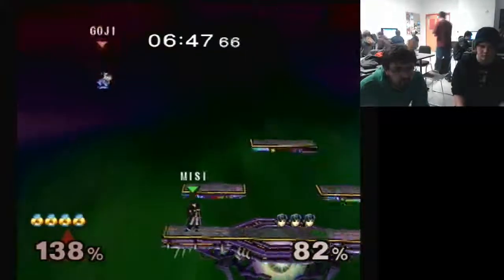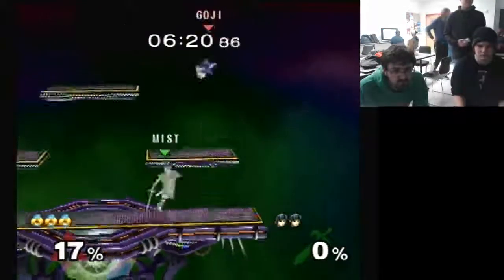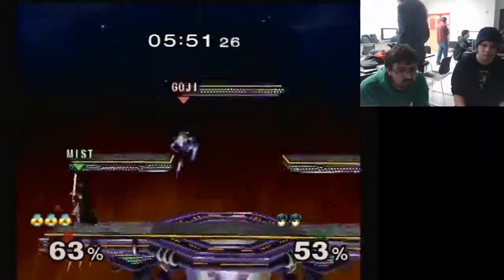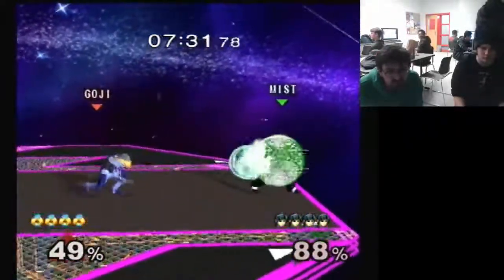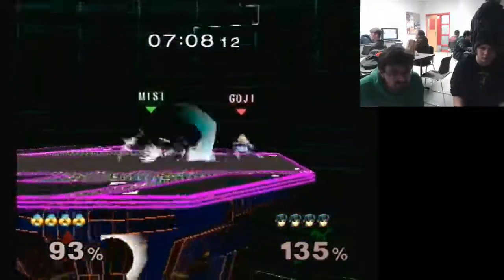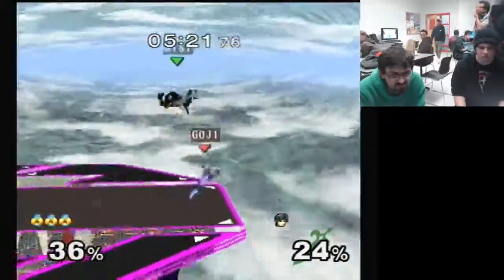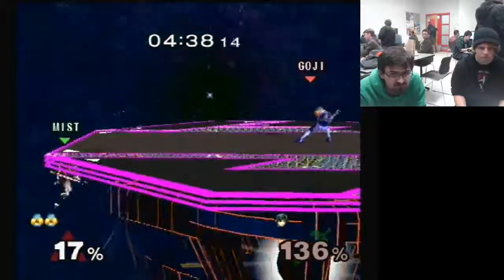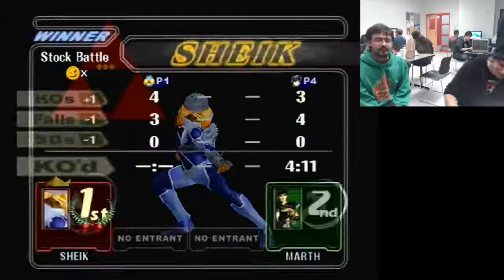SBYS SSBM 2/16/2017 Godzillabrawler vs Furon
SBYS SSBM 2/16/2017